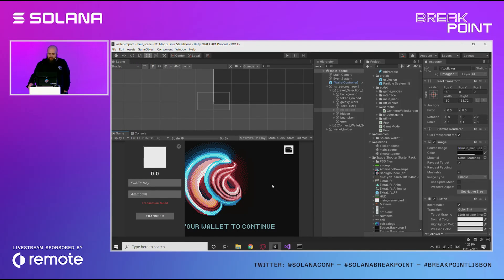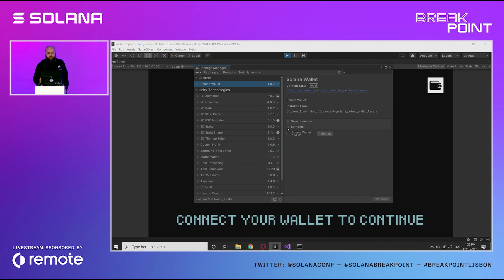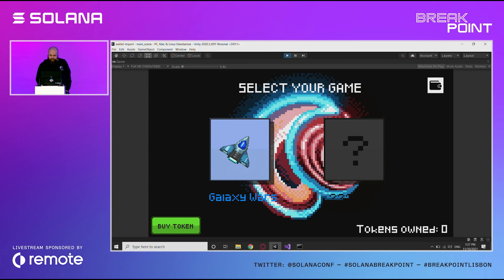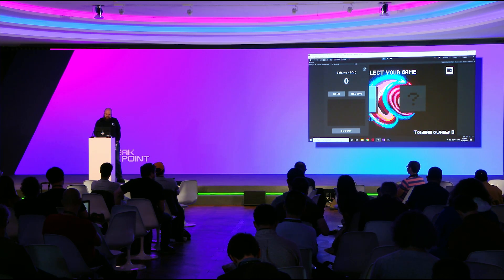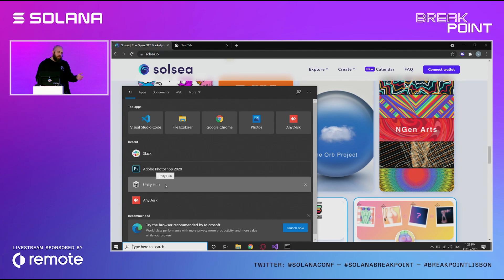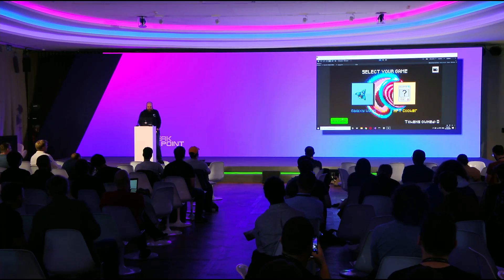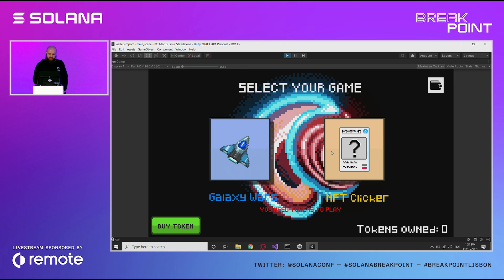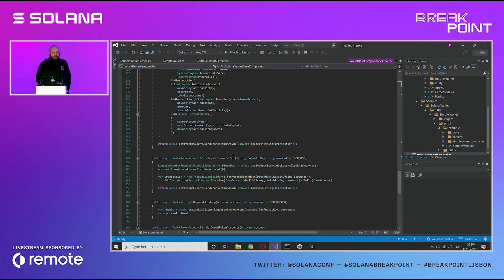Breakpoint 2021: Unity-Solana Wallet integration with NFT support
In this session:
-Creating a Unity project with Solana blockchain support
-Use Solana NFTs in your project/game in Unity
-Integrate your NFT Collection in Unity game